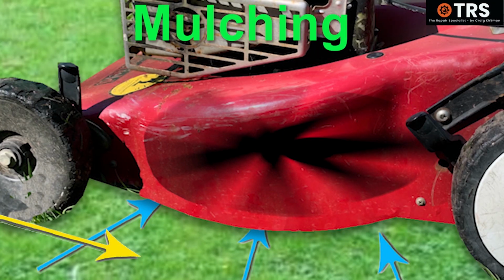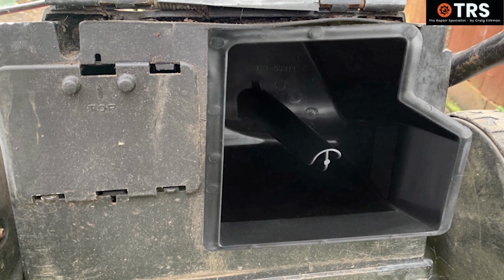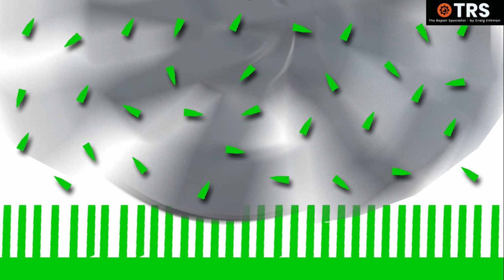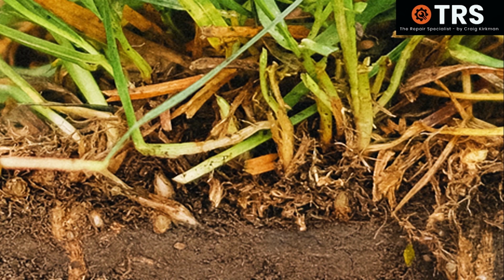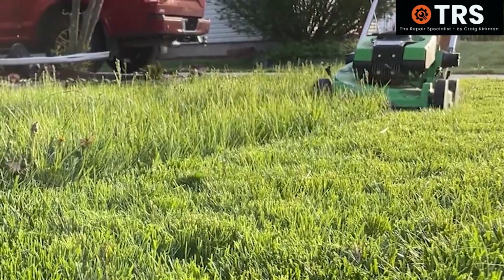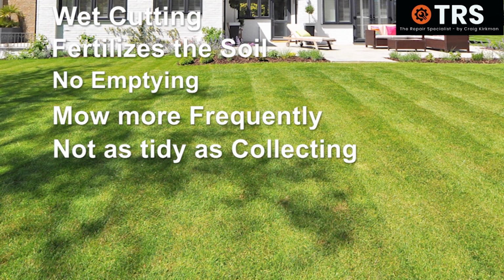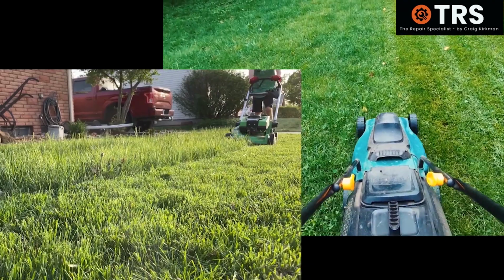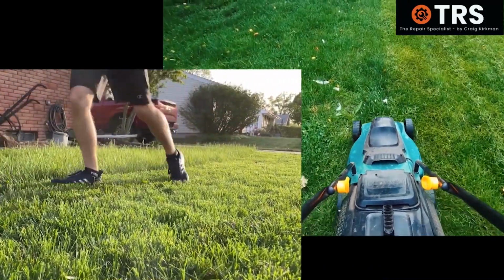This Lawn mower Feeds your Lawn & doesn't need a Grass bag! (by Craig Kirkman)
This lawnmower feeds the lawn. In other words its a Mulching lawn mower. What is Mulching though? Explained here is how the Process of Mulching actually works

After mowing the lawn, a gardening technique called grass mulching, often referred to as grasscycling, includes leaving the grass clippings on the lawn rather than bagging and discarding them. The clippings are distributed around the grass after being finely cut by the mower, where they rot and turn into a natural mulch.  Utilising a mower with a mulching blade or a mulching kit is necessary for grass mulching. Due to the distinctive pattern of these blades, the grass is sliced into tiny pieces, which facilitates easier breakdown.

Natural Source of Nutrients: Grass clippings are a great source of potassium, phosphorus, and nitrogen, all of which are necessary for the proper growth of plants. The nutrients are recycled back into the soil when grass clippings are left on the lawn, acting as a natural fertiliser for the grass.  Grass clippings serve as a protective covering over the soil, which aids in the retention of moisture. They prolong the duration of soil moisture by reducing water evaporation from the soil surface. As a result, there may be less need for supplementary watering during hot and dry spells.

Organic Matter and Soil Health: Grass clippings add organic matter to the soil as they break down. Organic matter strengthens the structure of the soil, improves drainage and water infiltration, and encourages beneficial microbial activity. Over time, it also contributes to a rise in soil fertility.

Time and labour savings come from the fact that grass clippings can be mulched rather than bagged and disposed of. Lawn care may be done more quickly and effectively since it makes the mowing process simpler.

Following a few rules will help you mulch grass clippings properly:

Regular mowing will ensure that the grass is short and the cuttings are suitable for mulching. More than one-third of the grass blade length should be removed at once to avoid clumping and uneven trimming distribution.

Dry grass: Cutting dry grass promotes greater clipping dispersion and breakdown. Grass clippings that are wet may group together, obstructing ventilation and delaying decomposition.

Setting the mower to the proper cutting height can help you prevent scalping your lawn. Scalping can put stress on the grass, increasing its susceptibility to weeds and disease.

Avoid building up too much thatch: Grass clippings contribute to a healthy thatch layer, but too much of it can be detrimental. To maintain ideal conditions, it is advised to routinely dethatch or aerate the grass if thatch builds up too much.

It's vital to remember that overgrown or too long grass may not be suited for mulching. In these situations, it's best to bag the clippings at first and then gradually switch to mulching as the grass gets easier to maintain.

Overall, mulching grass is a helpful and eco-friendly practise that promotes soil health, recycles nutrients, and reduces time and labour requirements for maintaining a lawn.

Mowing lawn video (Jacob Christensen)

Mowing lawn Electric mower video (Paweł Perzanowski)

Grass Collector Image (Gustavo Fring)

Mower and Collector Image (Gustavo Fring)

Grass and Soil Image (Anna Shvets)

Craig (Owner and Creator of The Repair Specialist Channel)